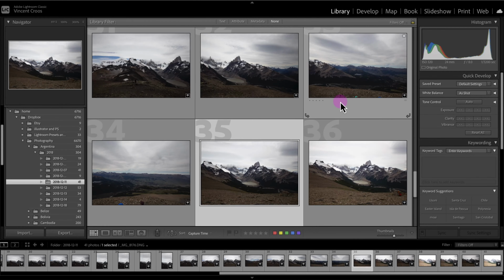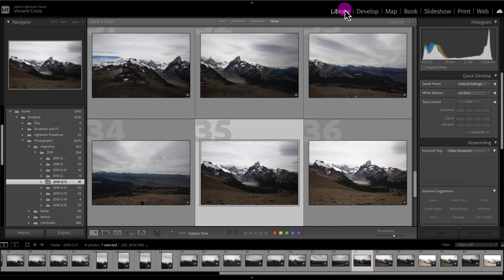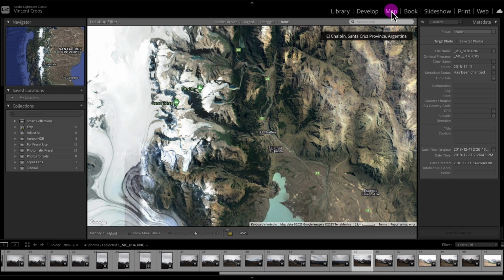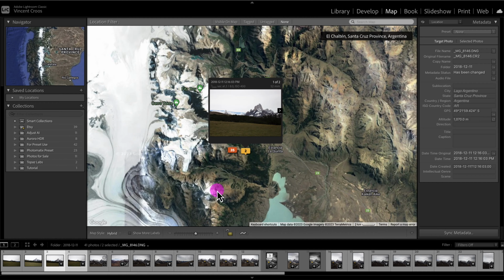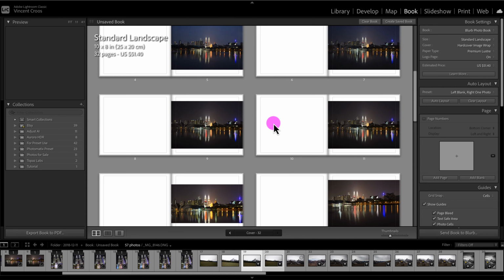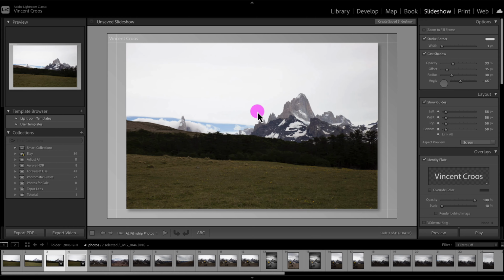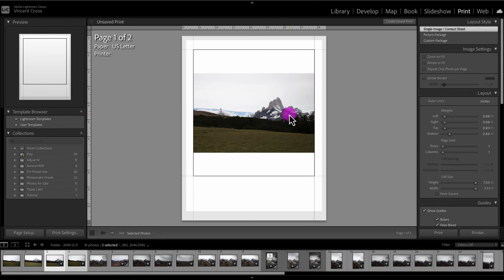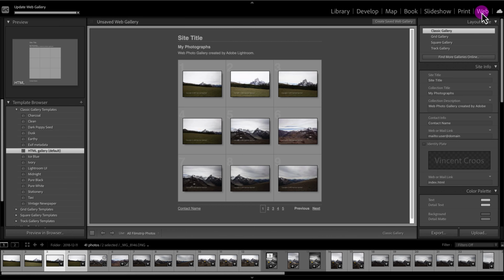Modules Overview | Lightroom Classic Tutorial 5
In this free Lightroom Classic tutorial for beginners, I quickly explain the modules and what they're used for.

⌚ TIMESTAMP
0:00 - Intro
0:08 - Library Module
0:27 - Develop Module
0:42 - Map Module
1:07 - Book Module
1:32 - Slideshow Module
1:48 - Print Module
2:06 - Web Module

Adobe Lightroom Classic is a powerful tool for photographers that allows you to organize, edit, and share your photos. It is organized into different modules, each serving a specific purpose:

Library Module: This is where you import, organize, sort, rate and tag your images. It's essentially your photo database where you can view and compare your images.

Develop Module: This is where you do most of your editing work. It offers tools for adjusting exposure, contrast, color, tone curve, detail (sharpening and noise reduction), lens corrections, transform adjustments (perspective corrections), effects (vignetting and grain), calibration and more.

Map Module: This module provides an interface to place your photos on a map so that you can browse them by location. You can also add GPS data to your photos here.

Book Module: Allows you to create and design photo books. You can choose from various templates, customize your layouts, add text, and more.

Slideshow Module: In this module, you can create slideshows of your images with customizable settings like adding music, setting slide transitions and duration, adding text overlays, etc.

Print Module: This is where you set up your photos for printing. You can layout print jobs, adjust print settings, create print templates, and more.

Web Module: This module allows you to create web galleries of your images. You can customize the appearance and settings of the gallery, and then export it to a folder or upload it directly to a server.

Each module is designed to help you manage a different aspect of your workflow, from import to export.